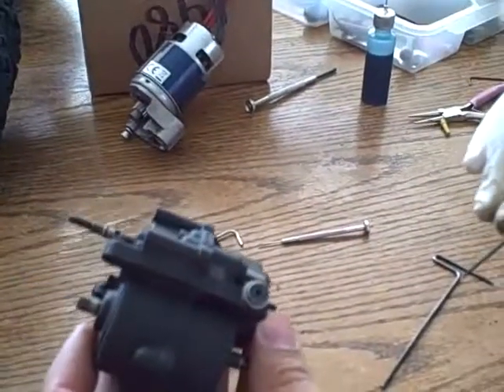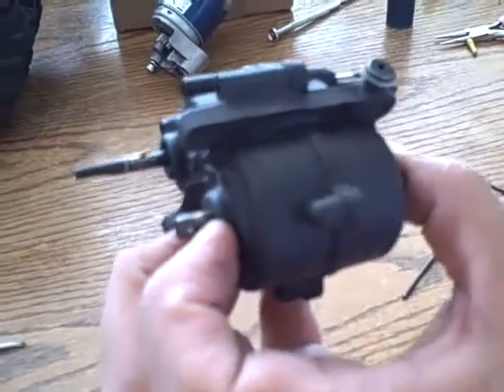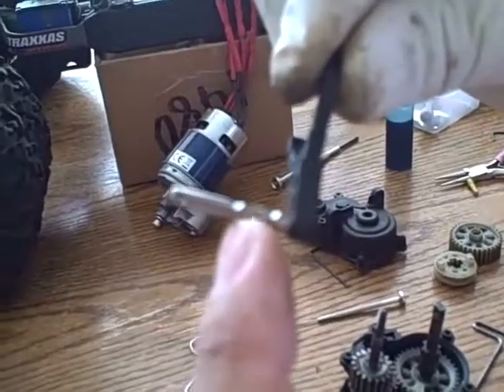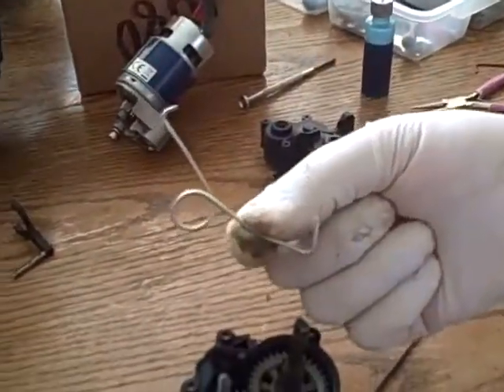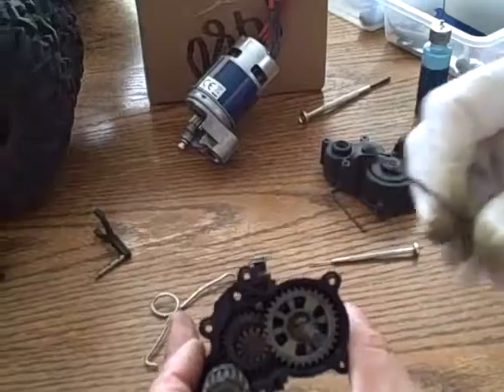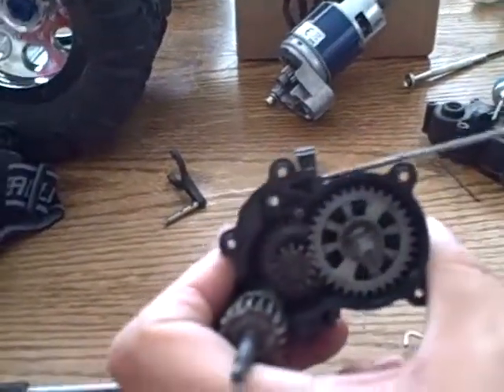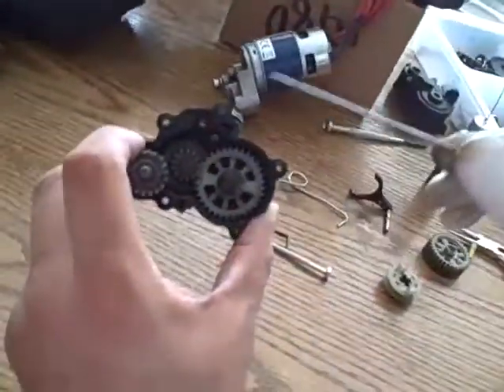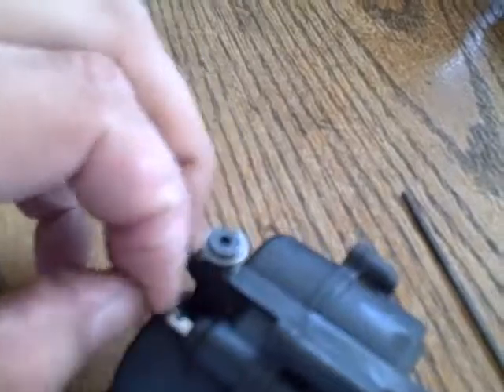HIDDEN! Hi Lo Gear Adjuster on Traxxas Summit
Here is a quick vid to show you a hidden adjustment for those looking for the perfect setting. On the tranny case near the location the HI lo servo saver connector is is a small opening that has a screw /spring adjuster that can control the amount of pressure on the HI LO GEAR pin.
I found that dirt got trapped in there and my gear pin got stuck while digging around to clean and maintain after mudding I ran across the cure to my problem cleaned and lubricated this lock mechanism and now I am switching gears quickly and smoothly...
I Hope the vid helps, sorry about the movement my 5 year old daughter helped me when my tripod broke but she was a little shaky.